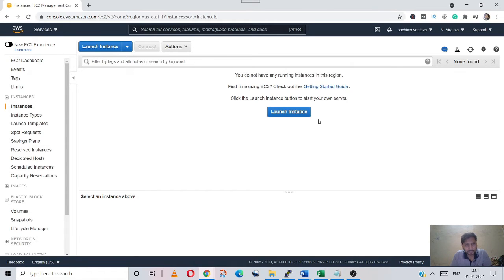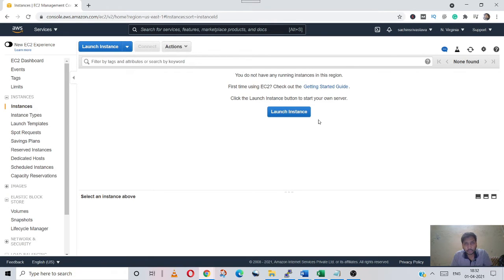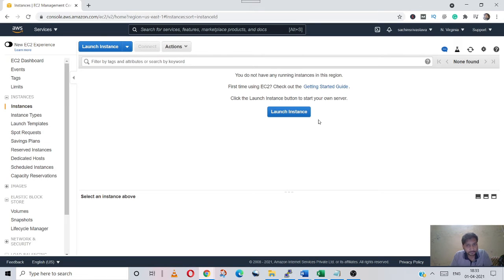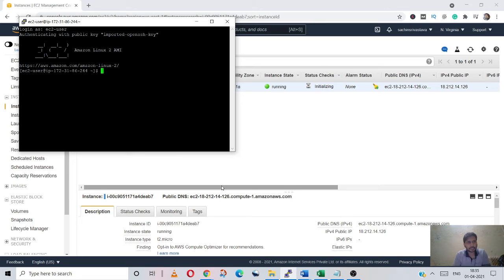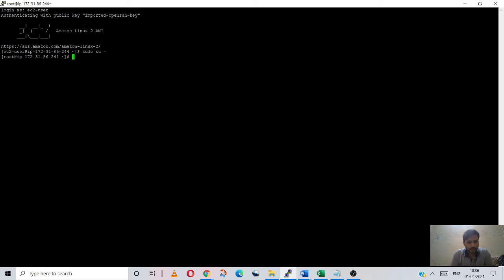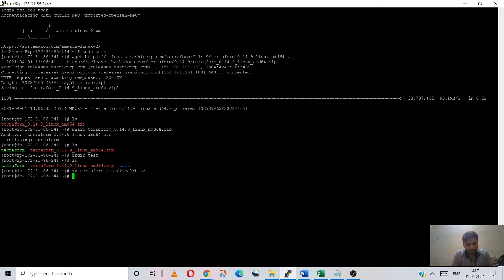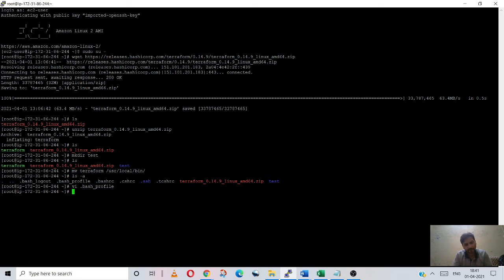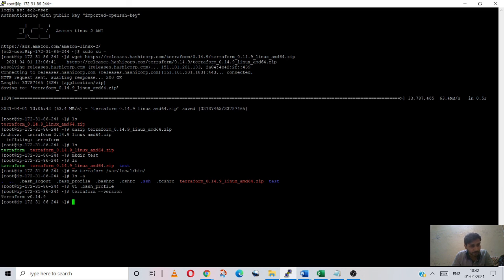Terraform Explained: Why Every Cloud Engineer Needs It 🤔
Terraform simplifies cloud automation — but what exactly is it, why do developers rely on it, and how do you install it properly?

In this beginner-friendly video, I’ll break down Terraform in the simplest way possible.

👉 In this video, you will learn:

• What Terraform is and how it works
• Why Terraform became an industry-standard tool
• Why manual cloud provisioning is risky and slow
• The problems Terraform solves for DevOps & Cloud Engineers
• How to install Terraform step-by-step on your system
• Real-world use-cases and scenarios for Terraform beginners
Whether you're a student, cloud beginner, DevOps learner, or someone preparing for interviews, this video will help you start Terraform the right way.

🔧 Topics Covered
Introduction
What is Terraform?
Why Terraform is required
Infrastructure as Code explained
Terraform workflow (Init, Plan, Apply)
How to install Terraform
Next steps in your Terraform journey

• DevOps beginners
• Cloud engineers (AWS, Azure, GCP)
• Students learning Infrastructure as Code
• Anyone preparing for cloud interviews
• Anyone confused about Terraform installation or workflow

Your support helps the channel grow and motivates me to create more in-depth content for you. ❤️